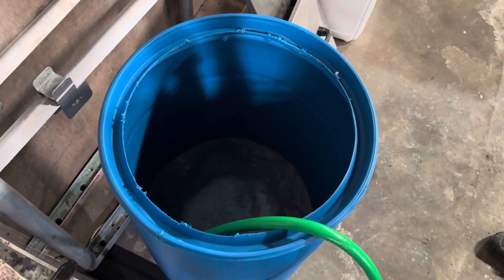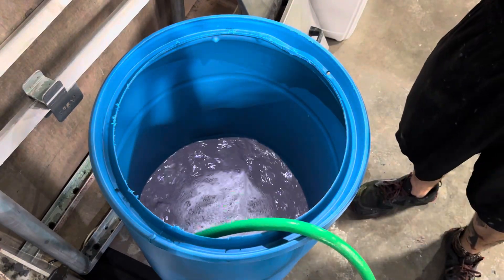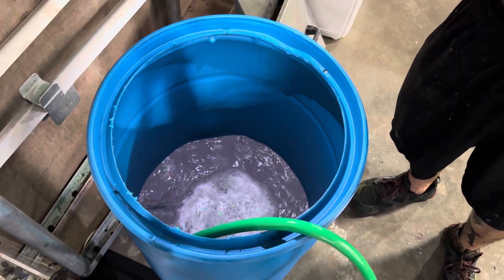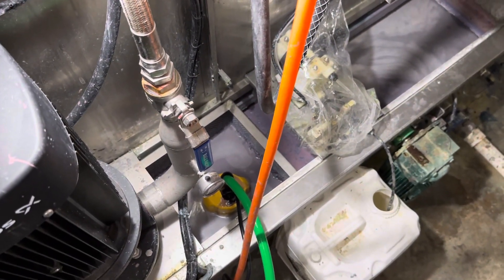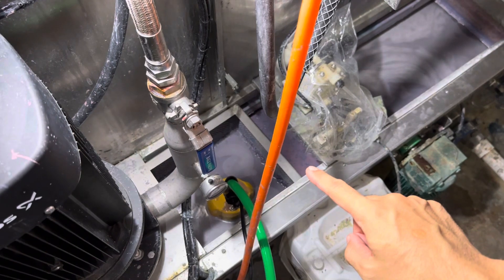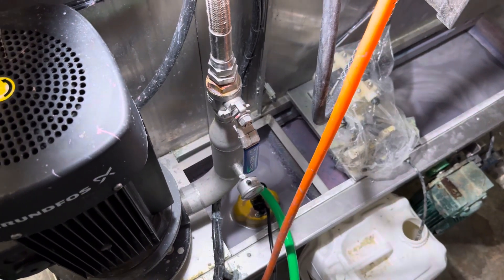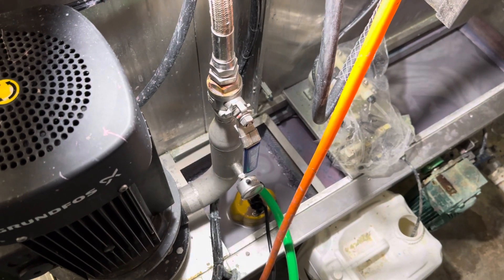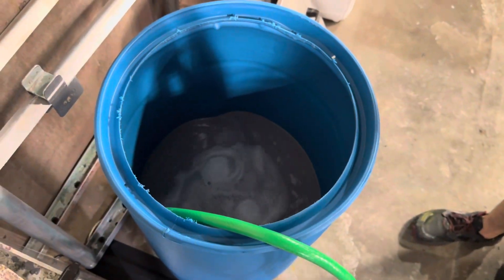Step 2 Removing Liquids - Eco-Tex Chemical Tank Swap